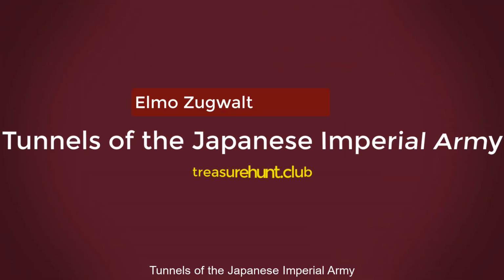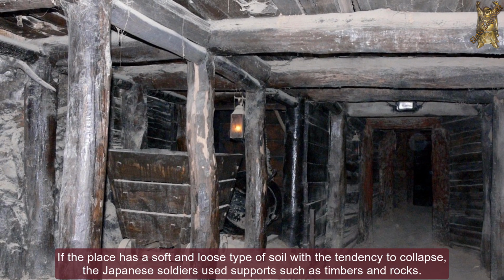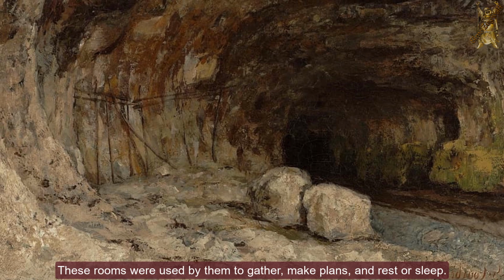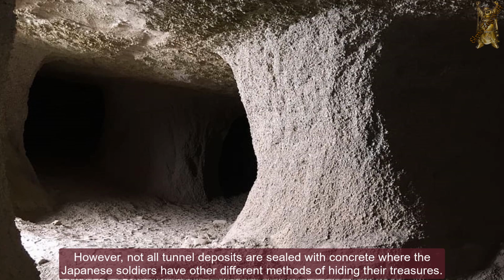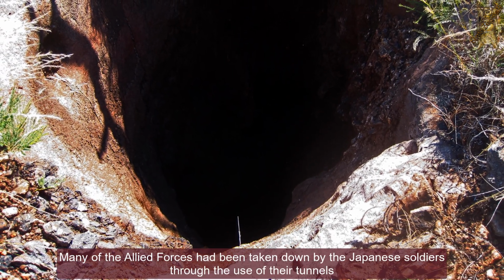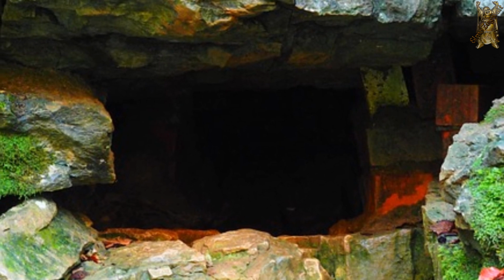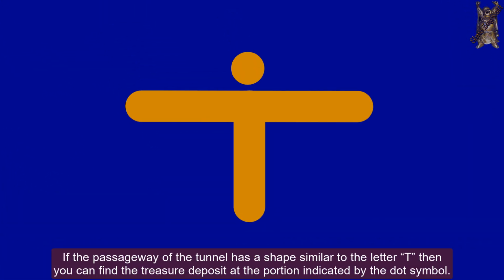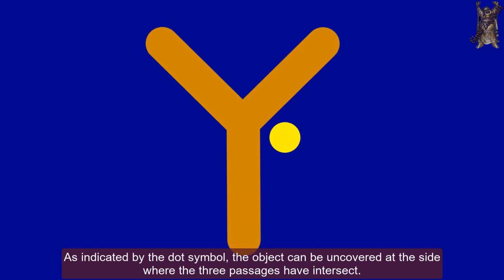Tunnels of the Japanese Imperial Army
Discussed in this video is all about old tunnels made by the Japanese Imperial Army with their hidden Yamashita treasures.